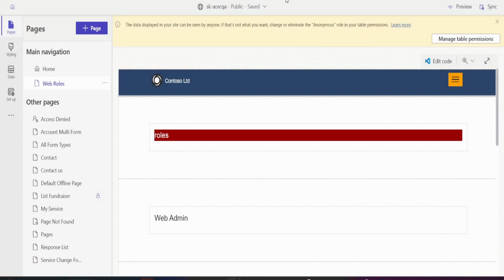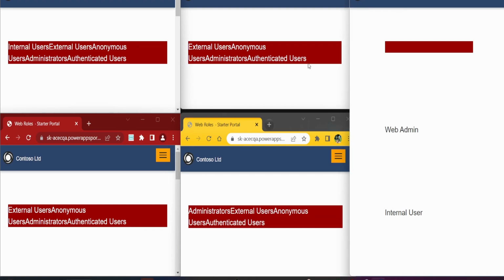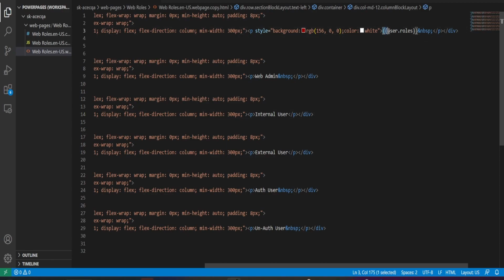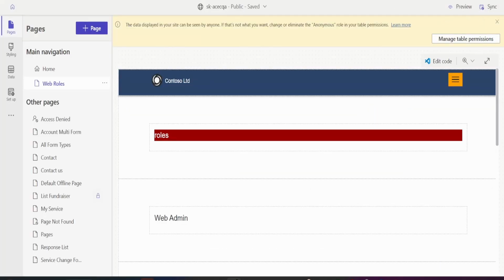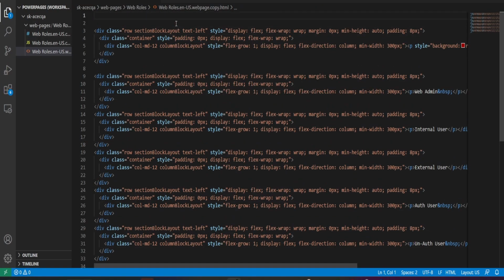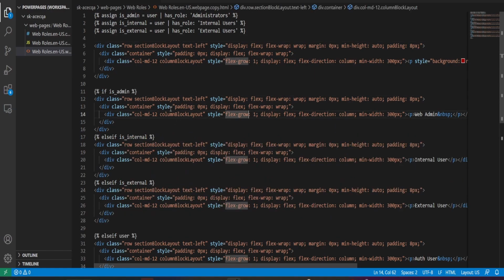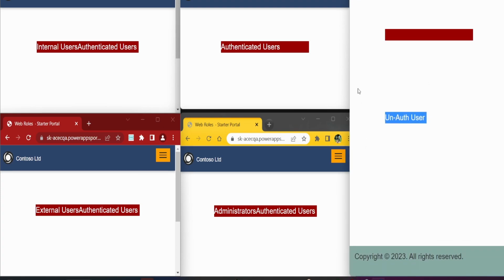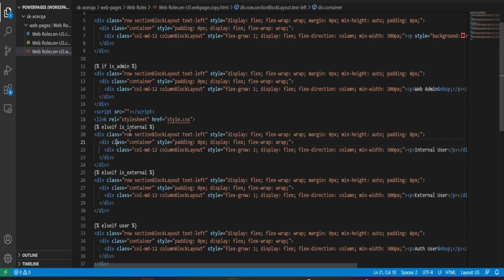Maximise your liquid code usage and show specific views based on Web Roles!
Learn how to use liquid code to get the user's web role and show custom view based on their role using the.
Use liquid if-else statements to manage specific views within one web template.

⌚ TIMESTAMPS
00:00 Problem Statement
01:06 Get User Web Roles using Liquid
01:31 Web Role Tweaks
02:47 Liquid Web Roles variables
03:35 If else in Liquid
04:26 Bonus tip!